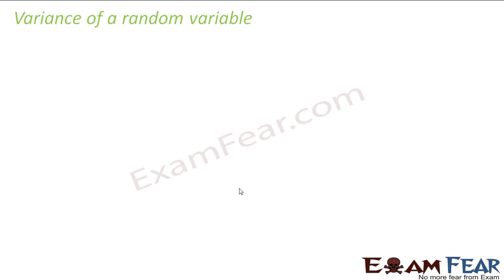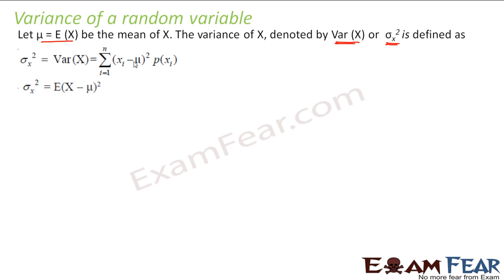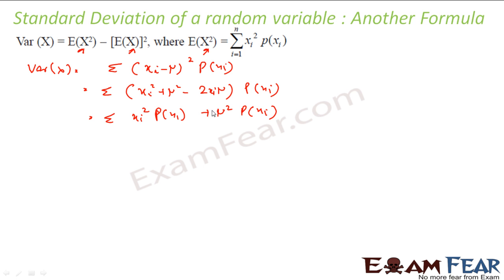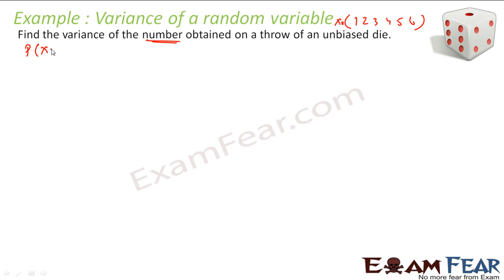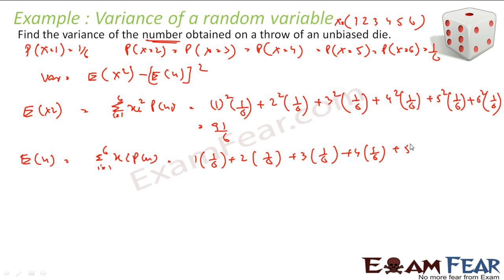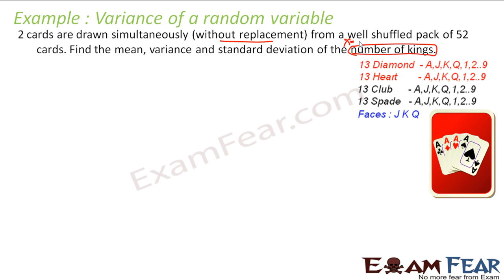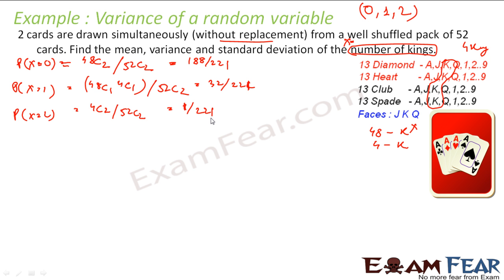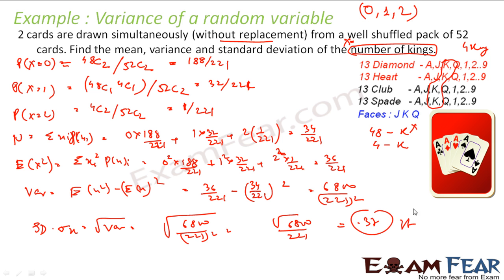Maths Probability part 28 (variance, Standard Deviation of random variables) CBSE Mathematics XII 12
Maths Probability part 28 (variance and Standard Deviation of random variables) CBSE Mathematics XII 12